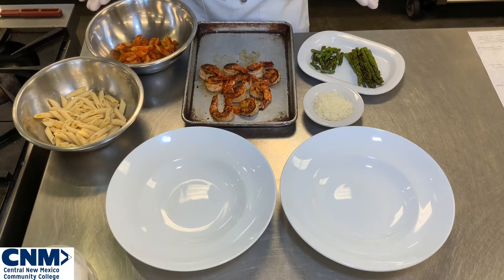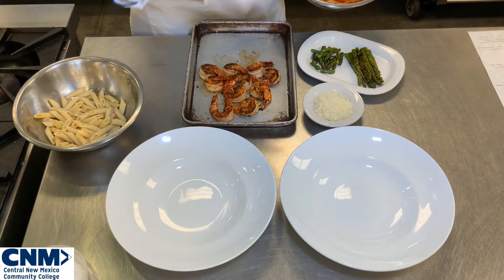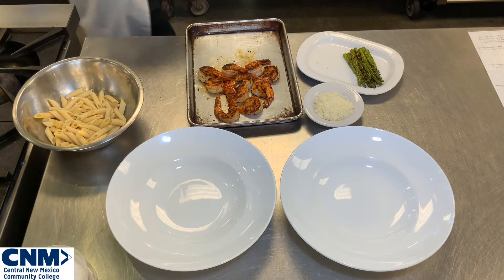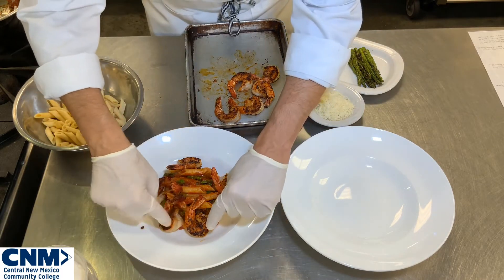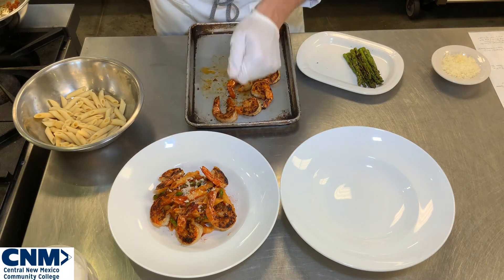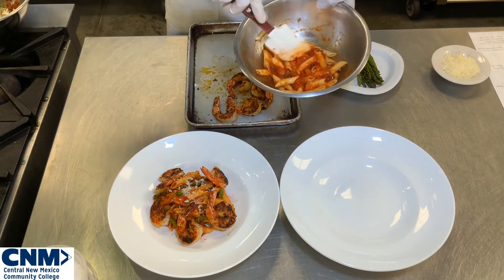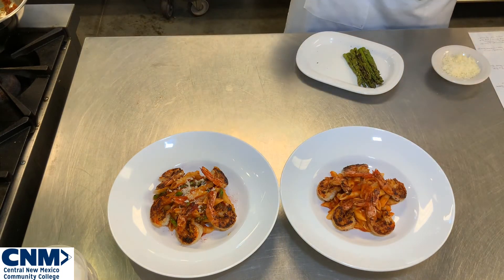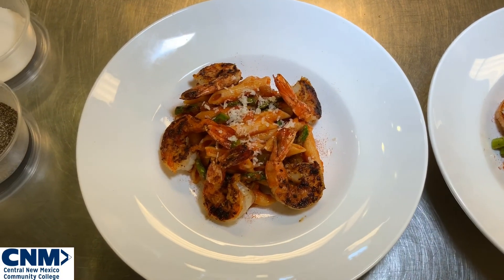Final Presentation: Sauteed Cajun Shrimp Pasta With Creole Sauce and Grilled Asparagus